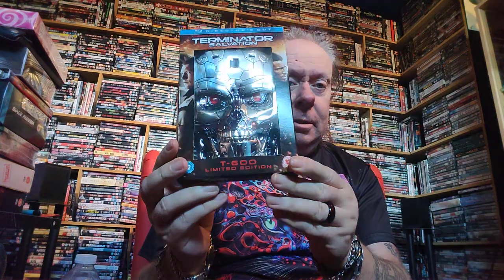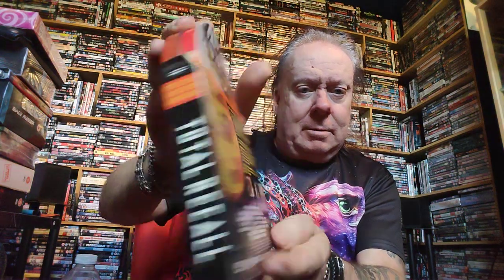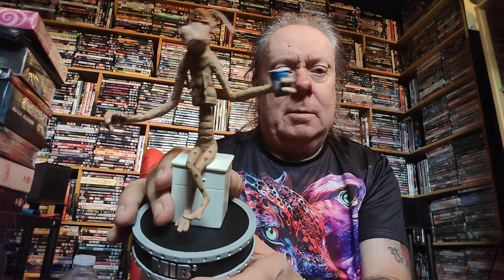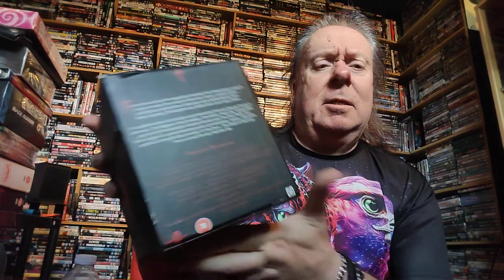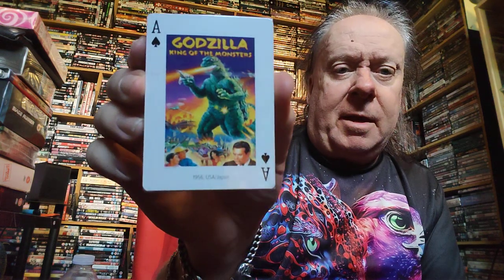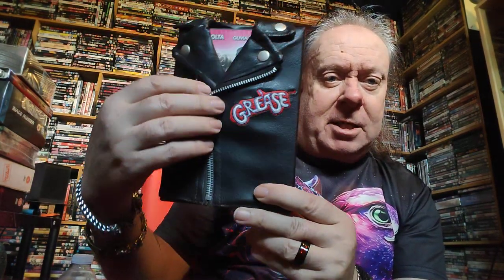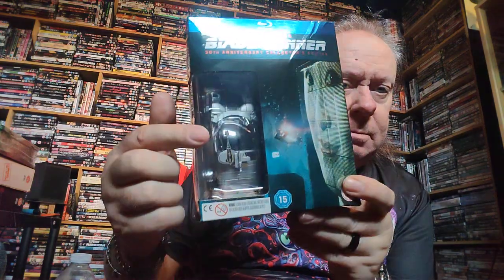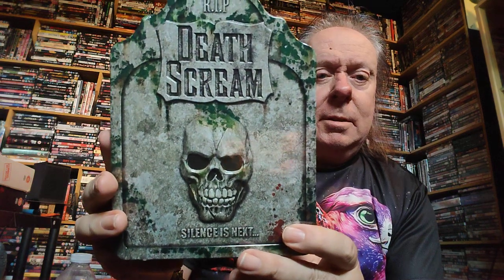19 August 2024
Unusual Oddities.